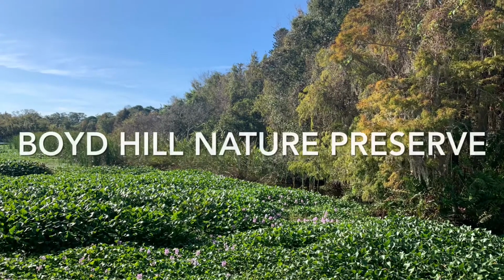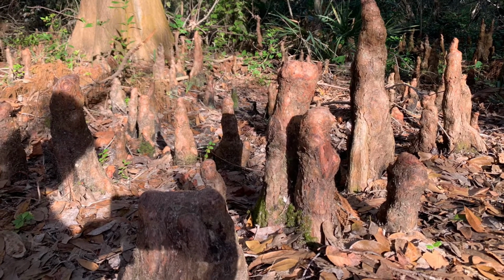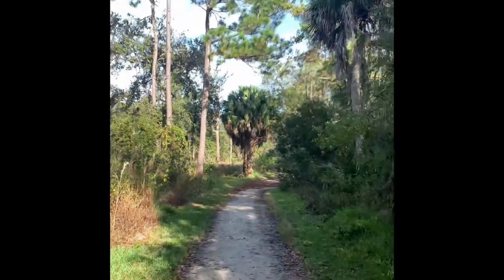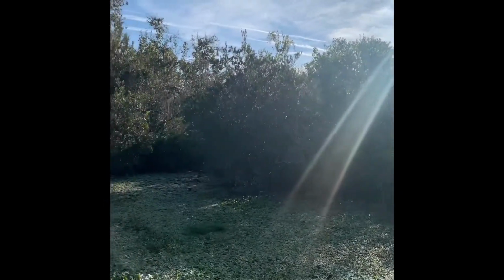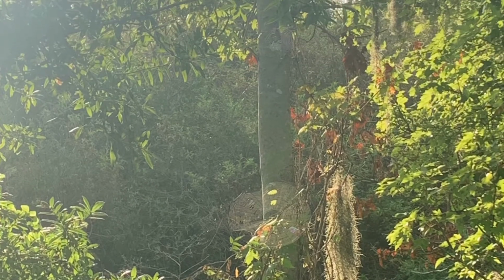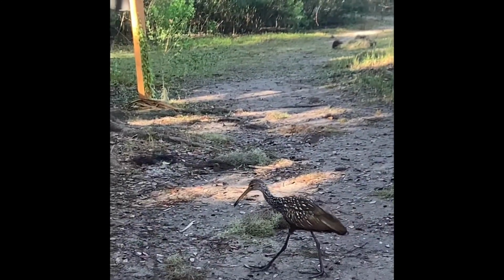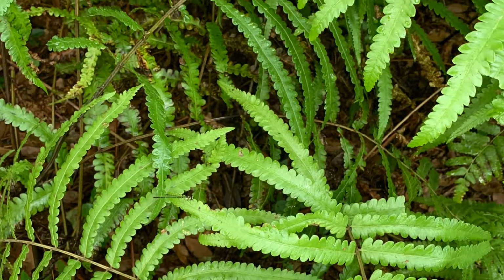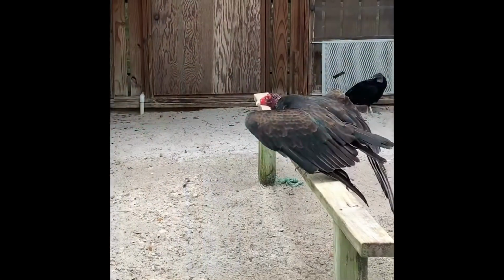Wetland Field Trip Video